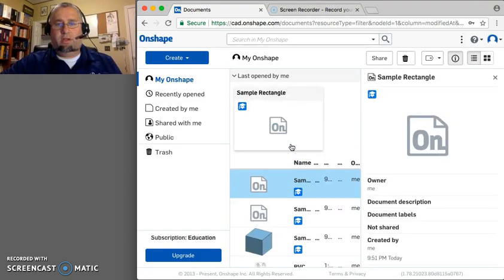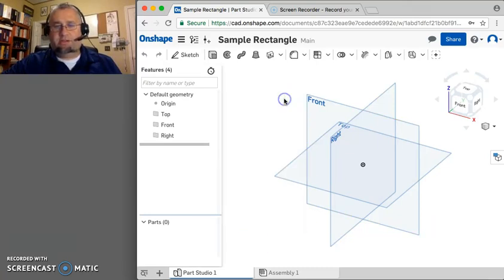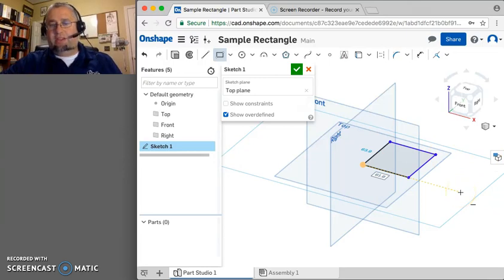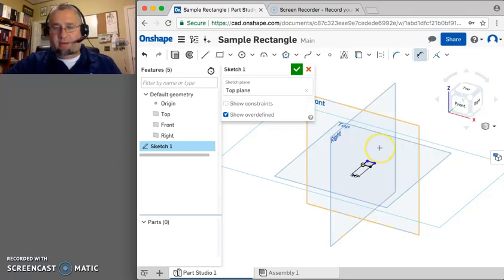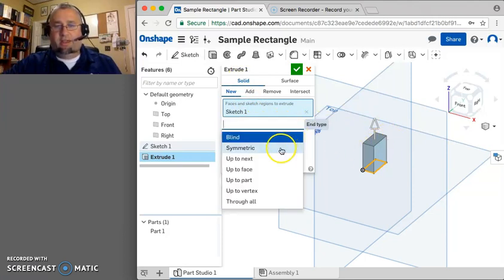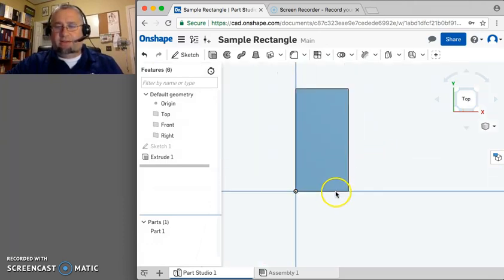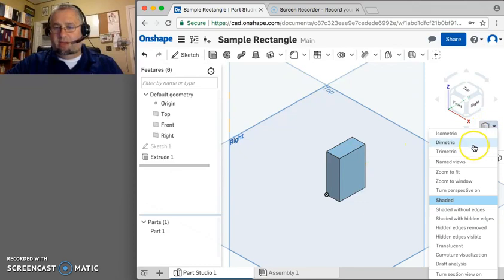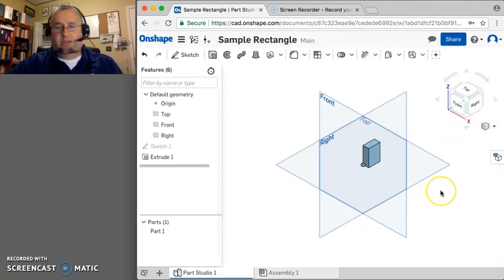Onshape Tutorial -- Change Units, Create Simple Objects, & Change Views